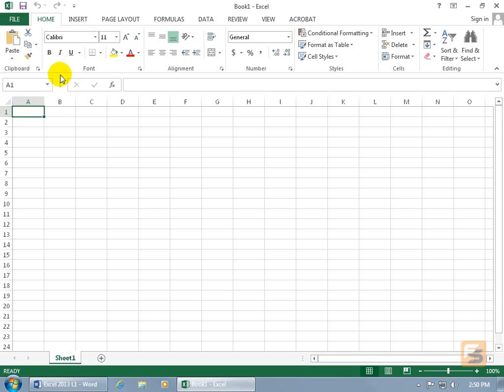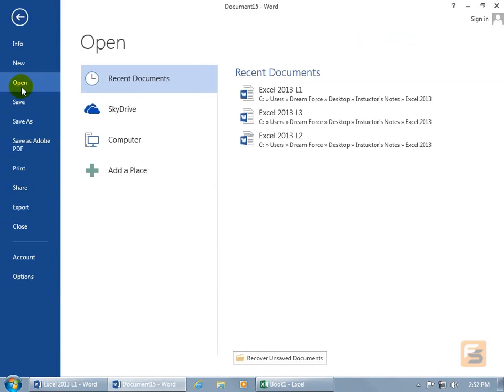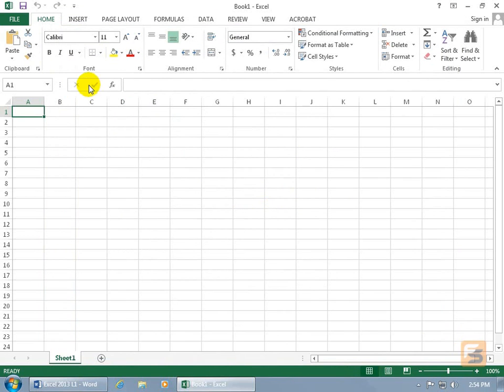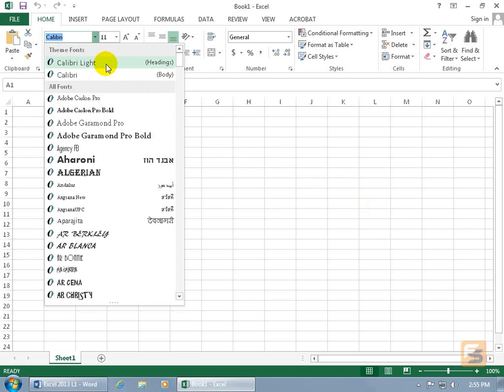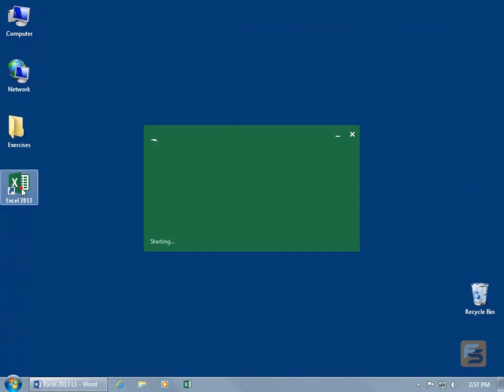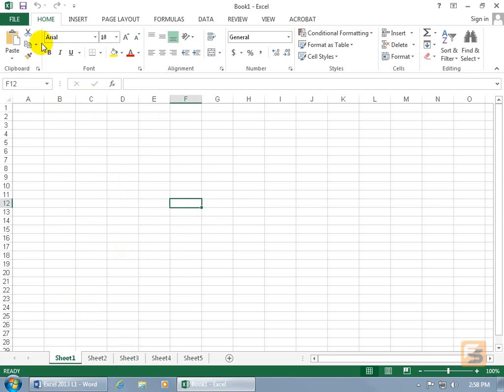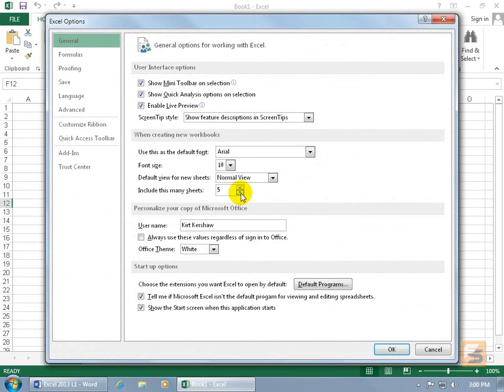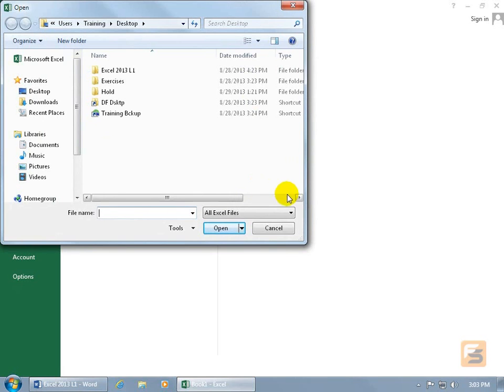Customize Excel Environment | Computer Knowledge | Computertechnicalno1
We are  upload our next video make will soon about Microsoft Excel 2013 Customize QAT.